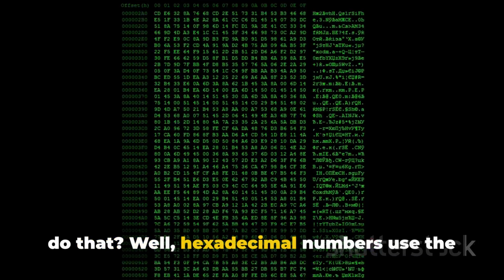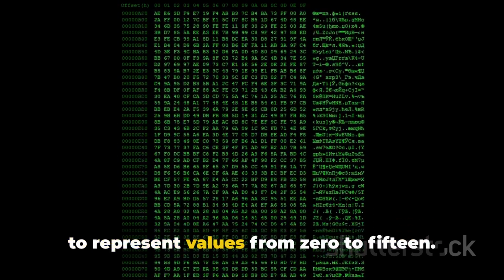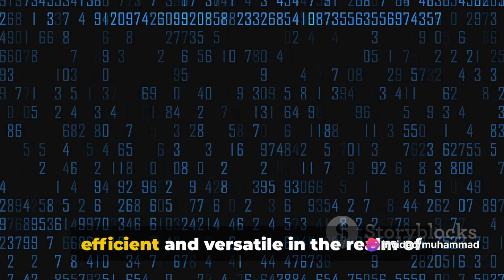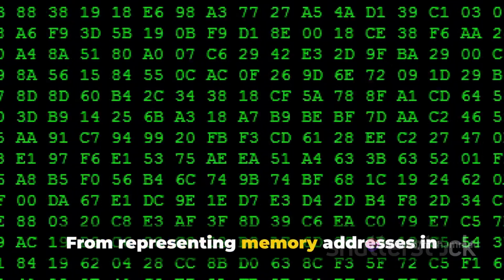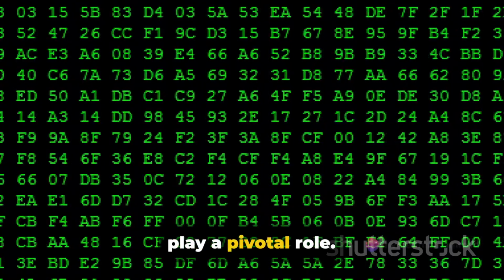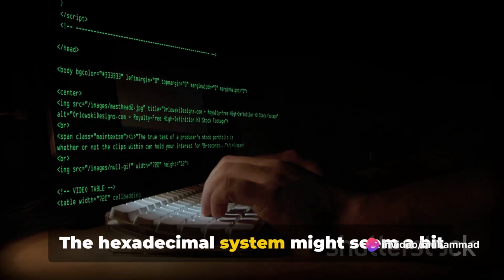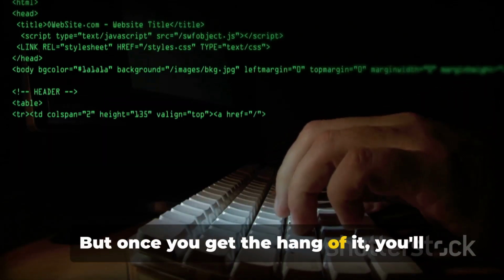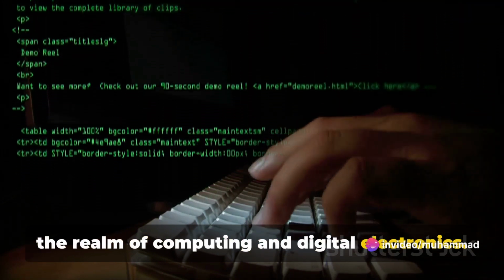Hexadecimal Numbers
Hexadecimal, often abbreviated as "hex," is a base-16 number system. It uses 16 digits to represent numbers, where the first 10 are the same as the decimal system (0-9), and the next 6 are represented by the letters A to F, which correspond to the decimal values 10 to 15.

The hexadecimal digits are as follows:

mathematica
Copy code
0, 1, 2, 3, 4, 5, 6, 7, 8, 9, A, B, C, D, E, F
Here's a quick breakdown of the decimal and hexadecimal values:

mathematica
Copy code
Decimal:    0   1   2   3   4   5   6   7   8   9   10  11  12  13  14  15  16  ...
Hexadecimal: 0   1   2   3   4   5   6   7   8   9   A   B   C   D   E   F   10  ...
In the hexadecimal system, each digit's value is 16 raised to the power of its position, just like in the decimal system where each digit represents a power of 10. The rightmost digit represents 16^0 (1), the next one to the left represents 16^1 (16), the next 16^2 (256), and so on.

For example:

1 in hexadecimal is equivalent to 1 in decimal.
A in hexadecimal is equivalent to 10 in decimal.
10 in hexadecimal is equivalent to 16 in decimal.
1F in hexadecimal is equivalent to (1 * 16) + 15 = 31 in decimal.
Hexadecimal is commonly used in computing and programming for various purposes, such as representing memory addresses, color codes, and binary data in a more concise and readable format.